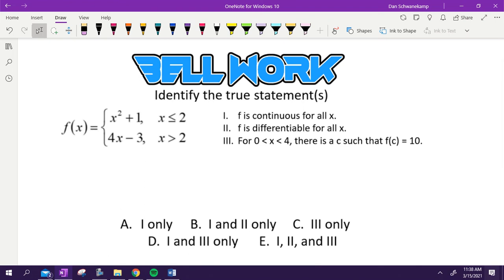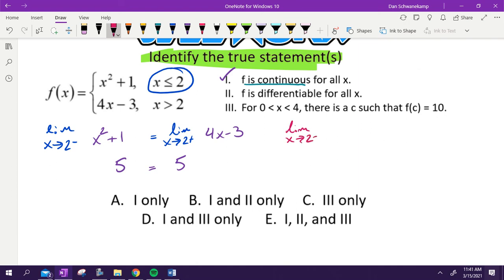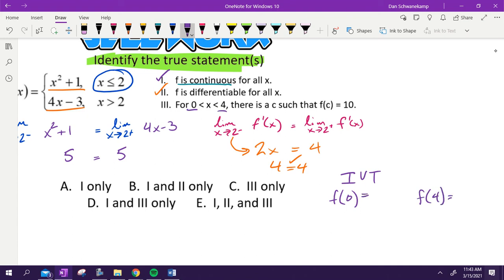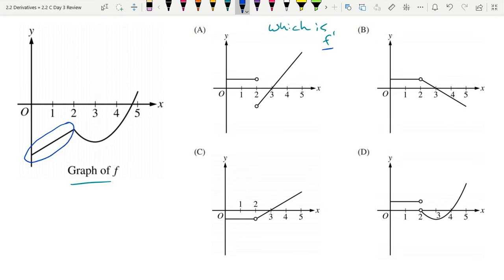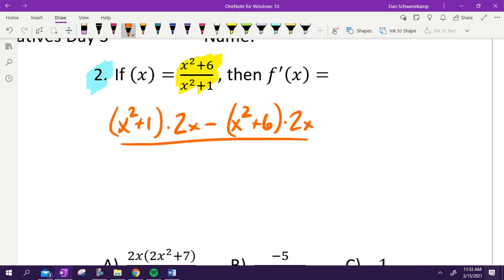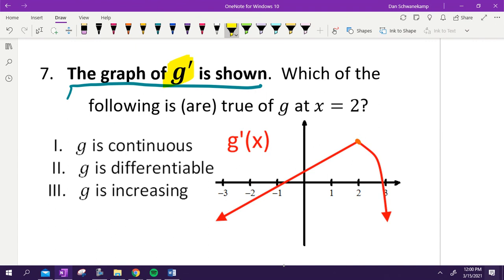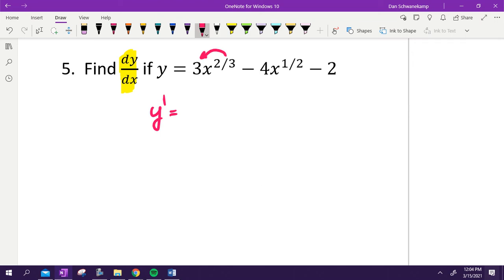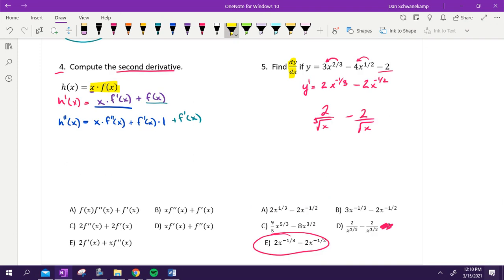Derivative Multiple Choice Practice